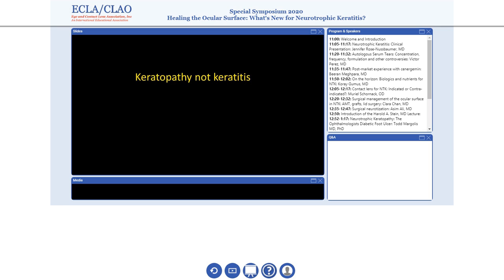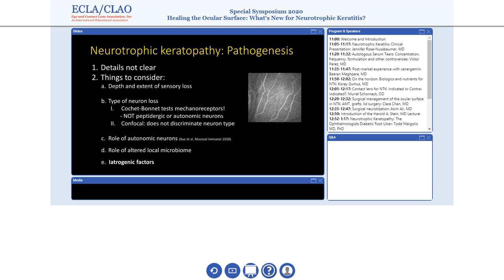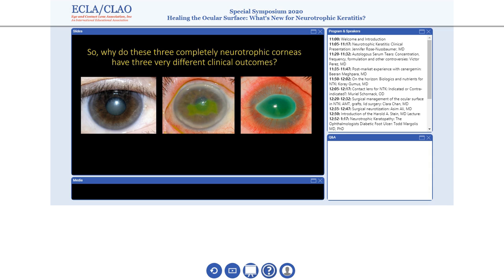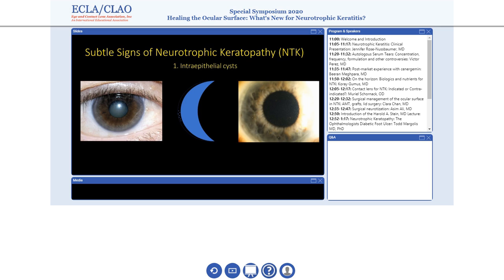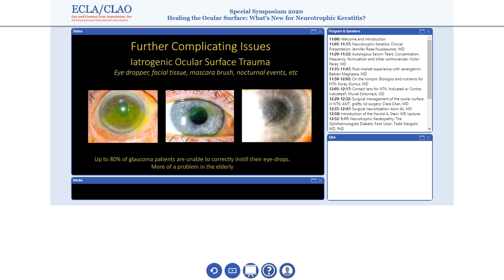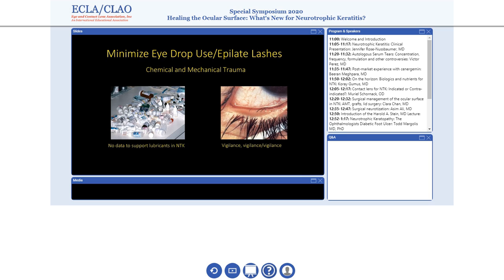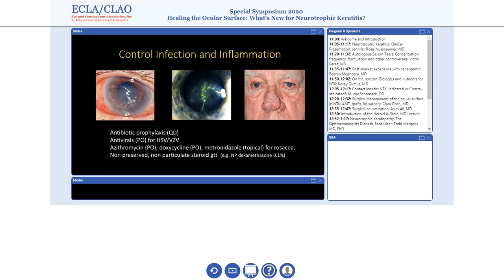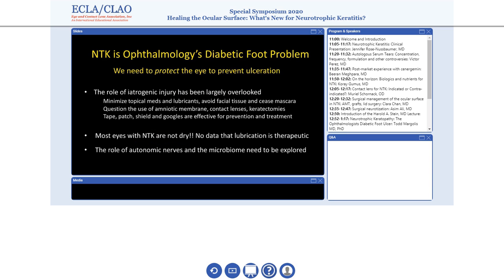Neurotrophic Keratopathy: Opthamology's Diabetic Foot Problem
Dr. Todd P. Margolis, MD